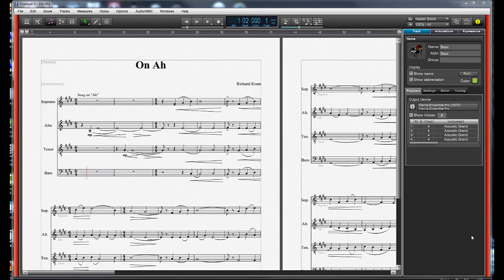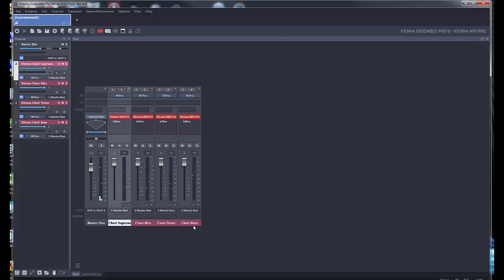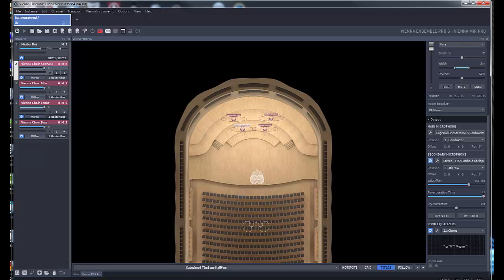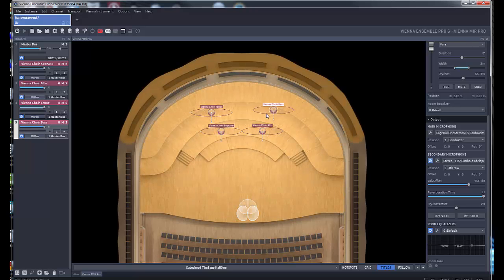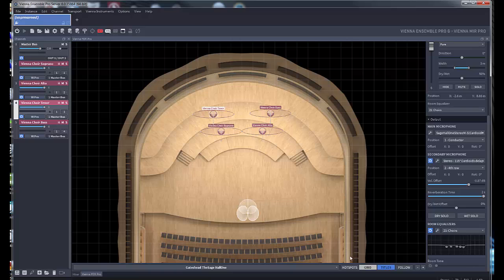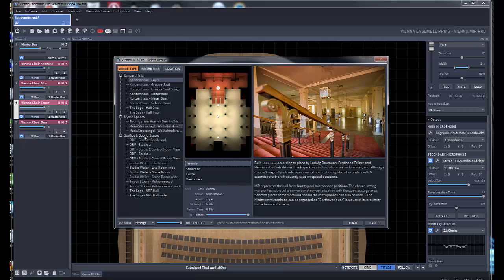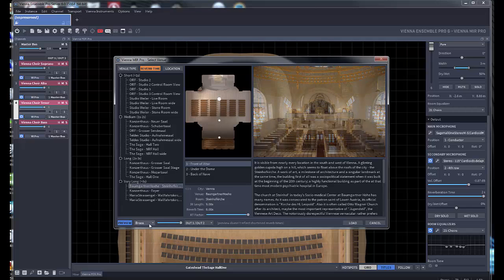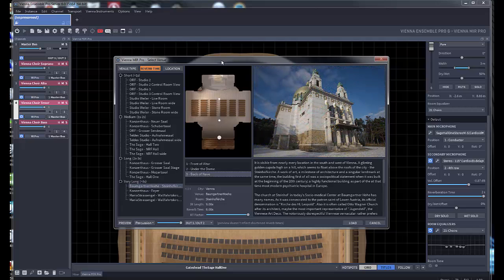On Ah - Choral Library Test with Overture 5, VEP and MIR Reverb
Test of using Overture 5 playing a choral piece written to test chorus sample libraries. Loaded up Overture 5 with Vienna Ensemble Pro using SATB Vienna Choir voices with MIR Pro convolution reverb installed.